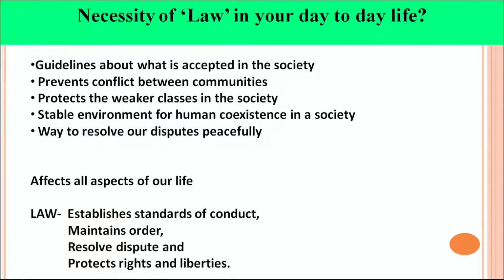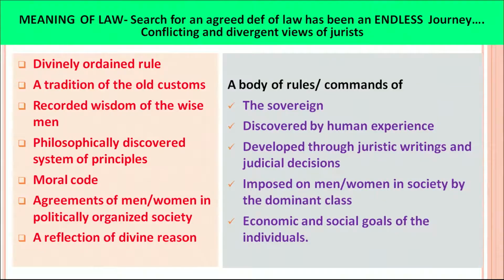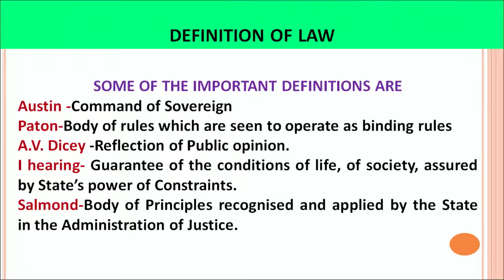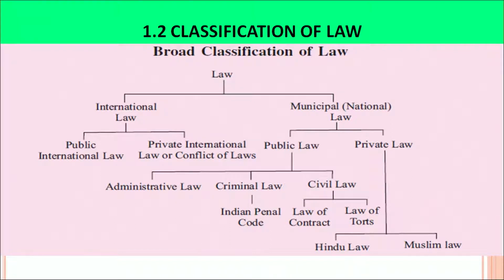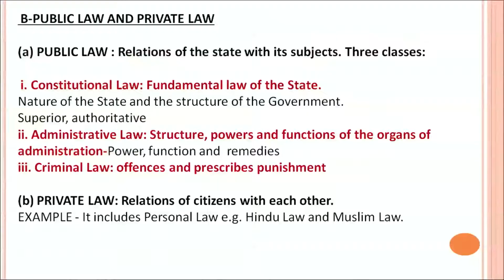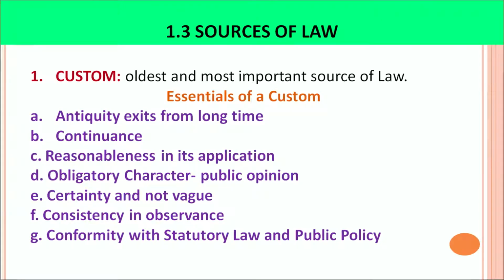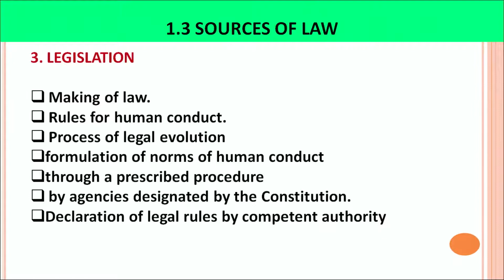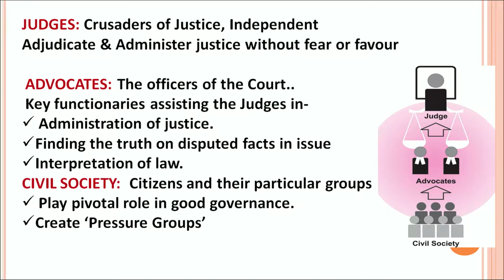1 Meaning of Law Module-I Concept of Law Sr. Secondary 338